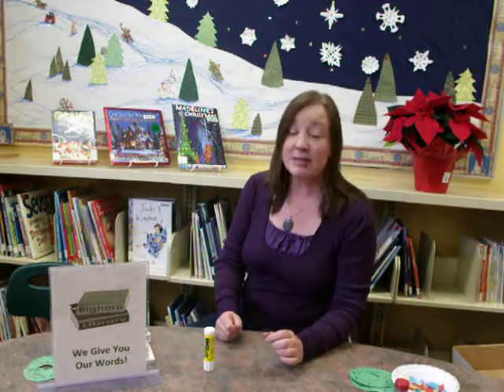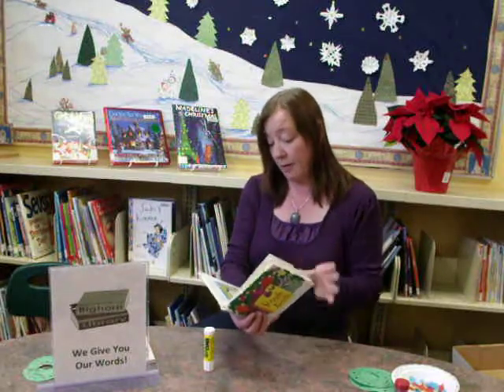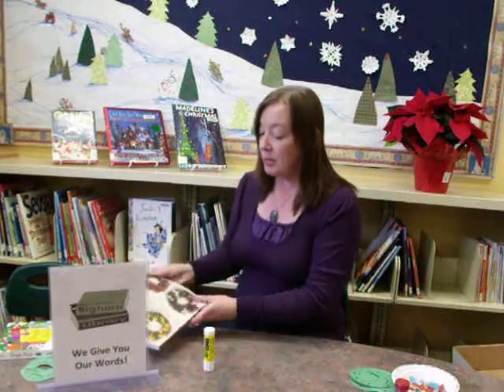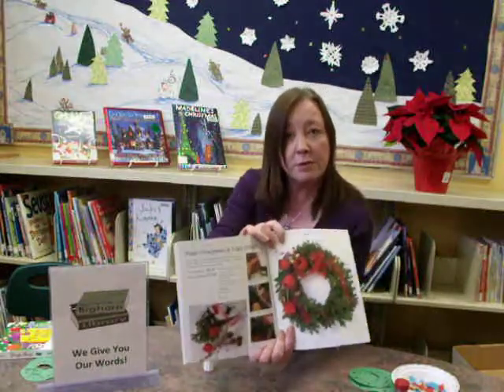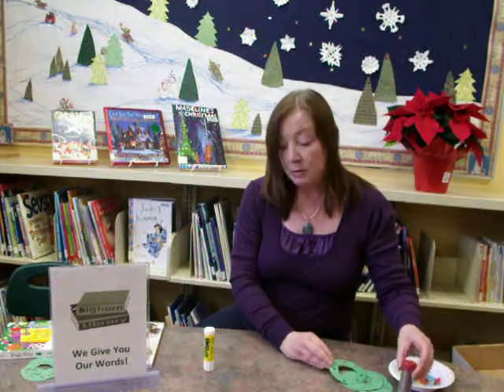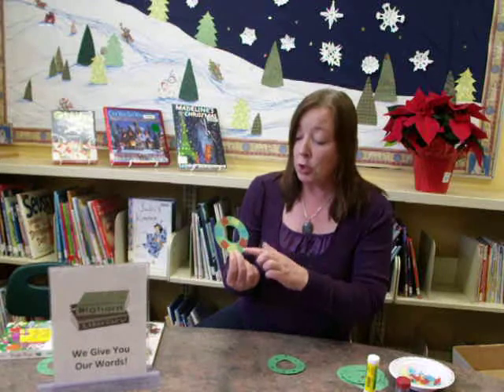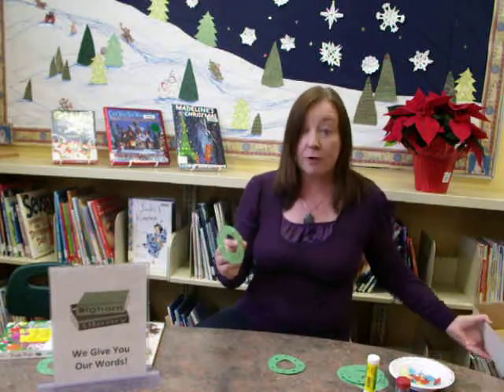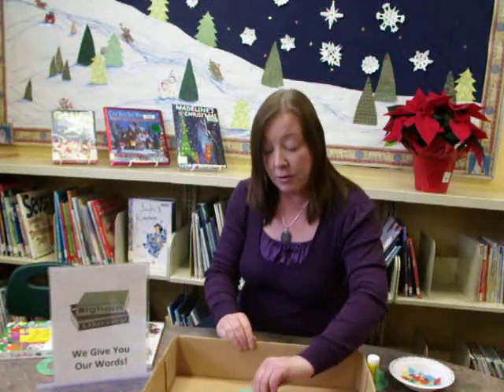Library Story Hour Christmas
Rose Reid from Bighorn Library shares a simple Christmas craft.